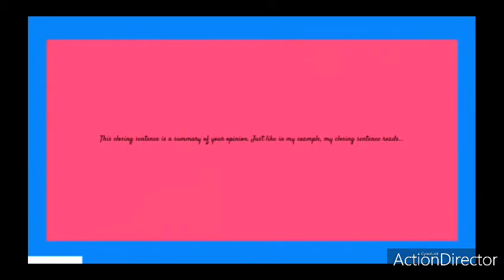Features of a paragraph.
Learn about the use of a paragraph and what should be contained in a paragraph.